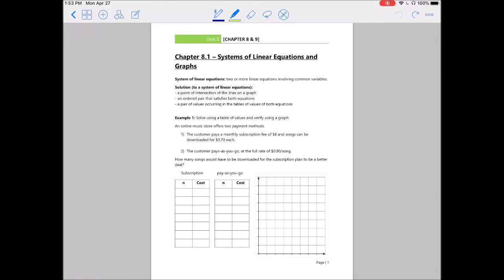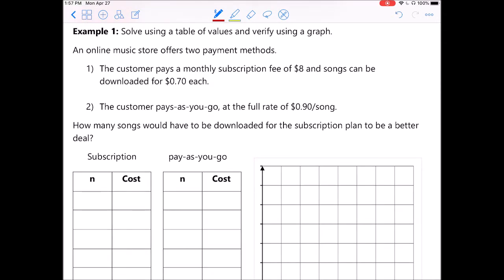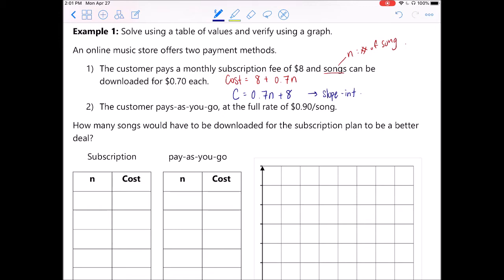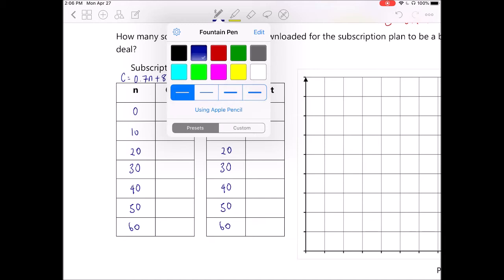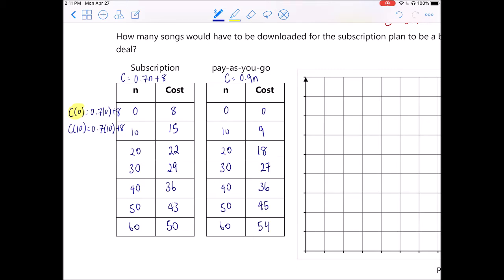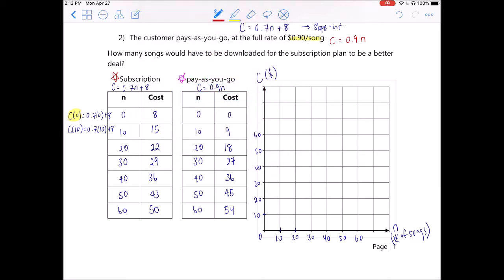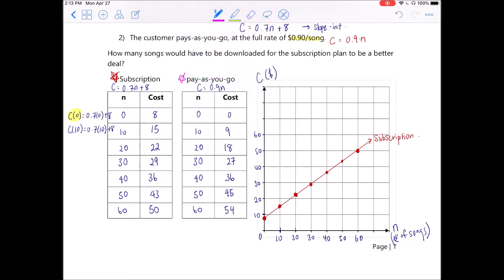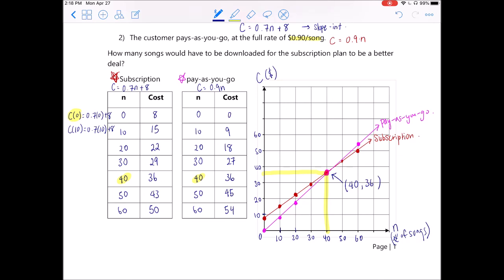Math10 8.1 Systems of Linear Equations and Graphs Lecture Part 1